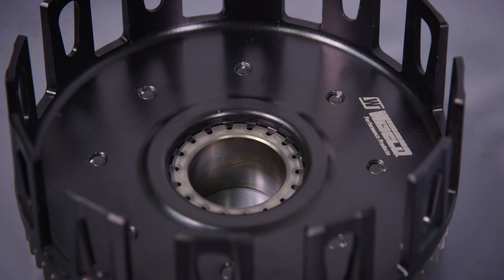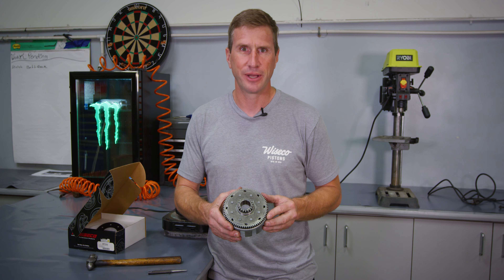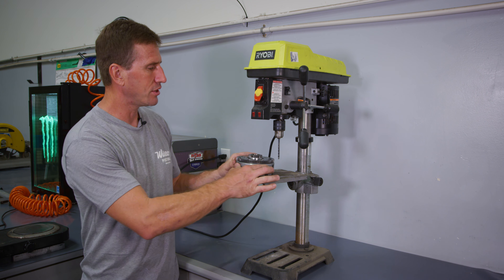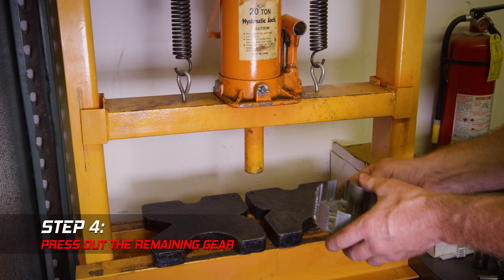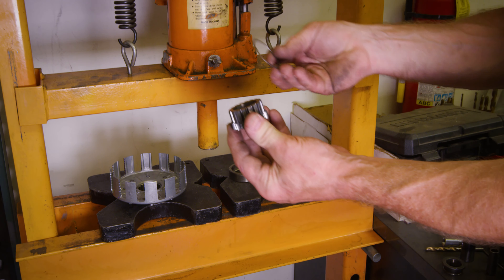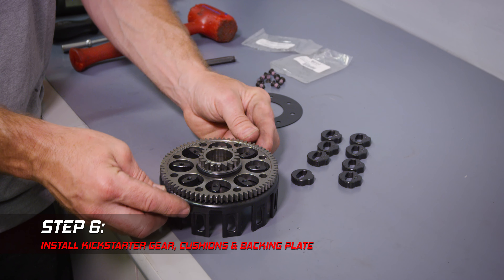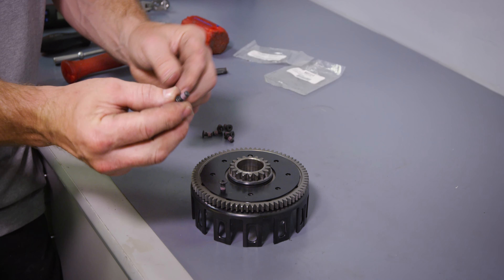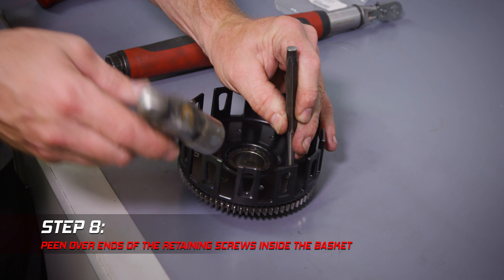How to Replace a Clutch Basket | Step-by-Step Guide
While we had our KTM 125 SX engine torn apart for a complete rebuild with a Garage Buddy kit, we decided to replace the stock, worn out clutch basket with a new, Wiseco forged clutch basket. Watch along as we take you through each step of replacing the clutch basket in your dirt bike or ATV.

Check out more on Wiseco clutch baskets and their lifetime warranty